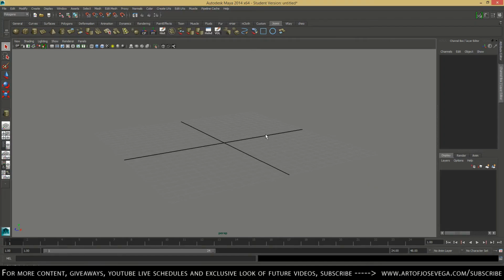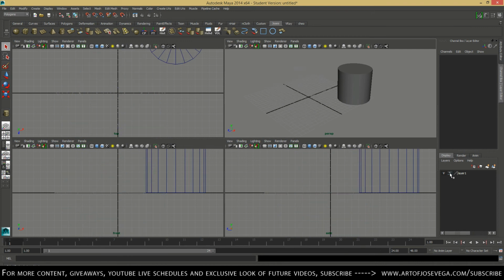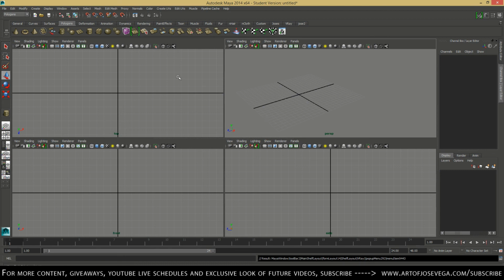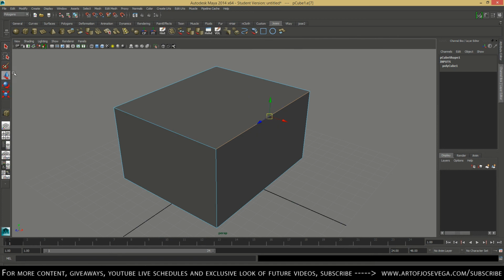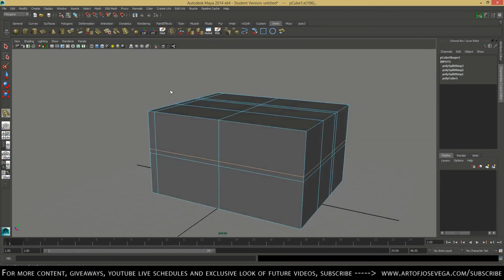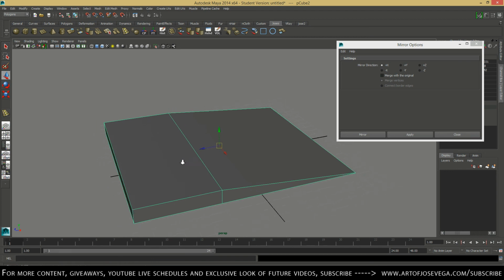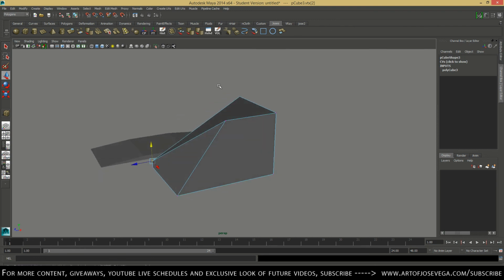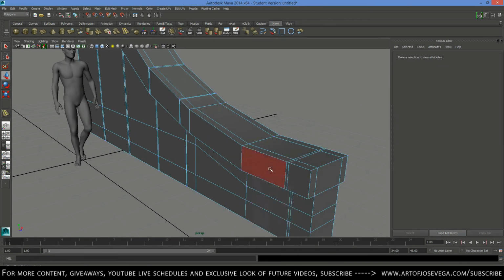Maya Modeling Basics For Concept Art – Episode 6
In this episode I demonstrate the basic tools I use in Maya to set up my scenes.

ASK!!!, I will always be looking up at the comments section for your comments and questions. Really interested in knowing what you guys would like to learn and look for a way to help you. So I will be looking out for your questions.